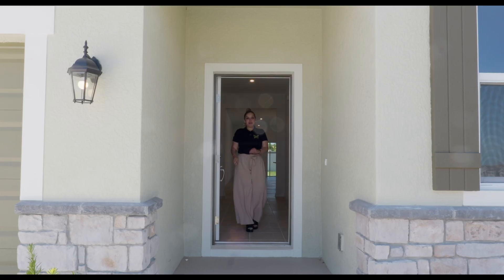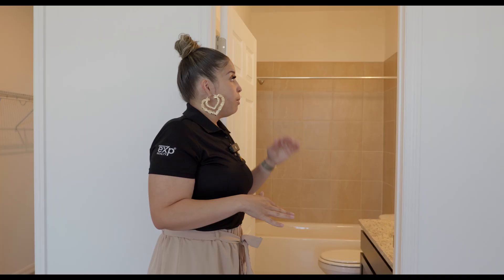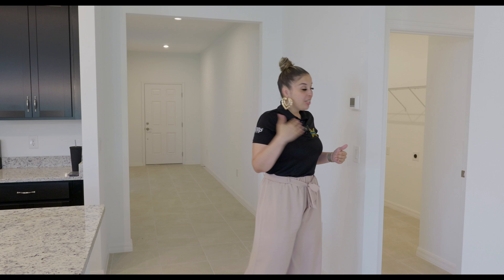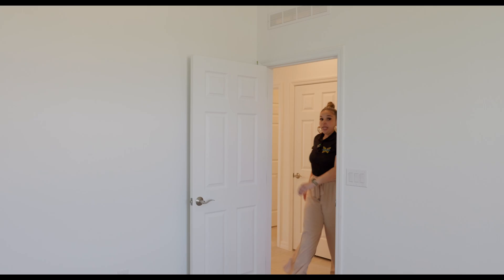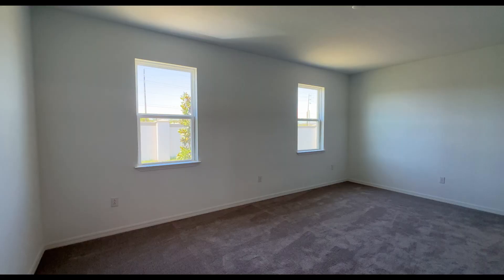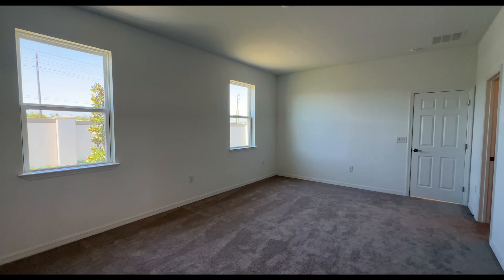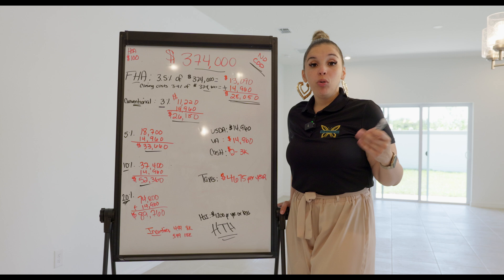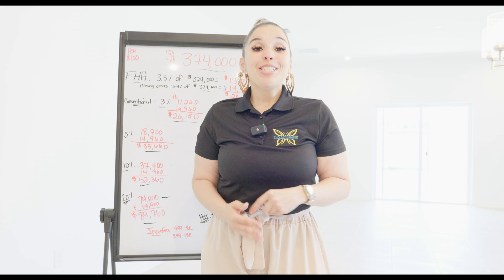New Florida Home for sale with TWO Primary Suites with LOW HOA and NO CDD! USDA Eligible!!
Exclusive Home Tour: Stanley Martin’s Webber Model in Haines City!🌟 | Two Master Bedrooms & Spacious Lots!”

Welcome to your dream home in the serene Haines City! 🏡✨ Dive into this exclusive home tour of the stunning Stanley Martin Webber model, a masterpiece of design and comfort. This home is where luxury meets functionality, offering not one, but TWO opulent master bedrooms, ensuring unparalleled privacy and relaxation. 🛏️💤

Nestled in the heart of Florida, this gem sits on a generously sized lot, giving you ample space to create your private oasis. 🌴☀️ Say goodbye to CDD fees and hello to endless possibilities with large, lush lots perfect for gardening, entertaining, or simply soaking up the sun.

As we take you through this exquisite property, you’ll discover:

 • A detailed walkthrough of the elegant Webber model, showcasing its modern design and high-quality finishes. 🏠💎
 • A sneak peek into the dual master suites, each designed as a tranquil retreat with luxurious bathrooms and spacious walk-in closets. 🚿👗
 • Insights into the community amenities and the serene lifestyle that Haines City offers, from breathtaking nature trails to vibrant local dining and shopping. 🍽️🛍️
 • Tips on how this home can be customized to perfectly fit your lifestyle, whether you’re a growing family, a work-from-home professional, or looking for a serene retirement haven. 🖥️👨‍👩‍👧‍👦

Don’t miss out on this rare opportunity to own a piece of paradise in Haines City. Whether you’re sipping coffee on your spacious porch or enjoying the sunset from your large backyard, this home is designed for those who appreciate the finer things in life. 🌅☕

If this breathtaking Stanley Martin Webber model captured your heart, give us a thumbs up, share this video, and leave a comment below on what you loved most about this home! 📲💬

Qualify for a Home in less than 60 seconds

Home1st Lending, LLC is a licensed Florida Mortgage Lender. NMLS 1418. Programs are subject to change. Home1st Lending, LLC is not acting on behalf of or at the direction of HUD/USDA/Fannie Mae or Freddie Mac or any other federal agencies.